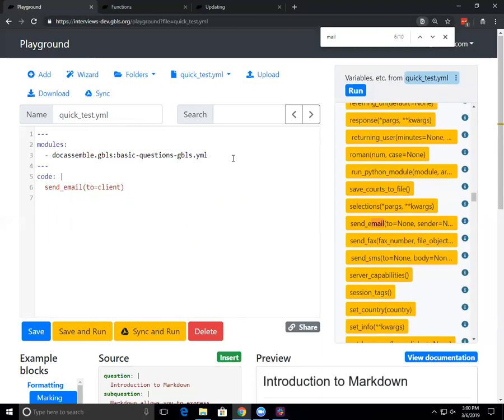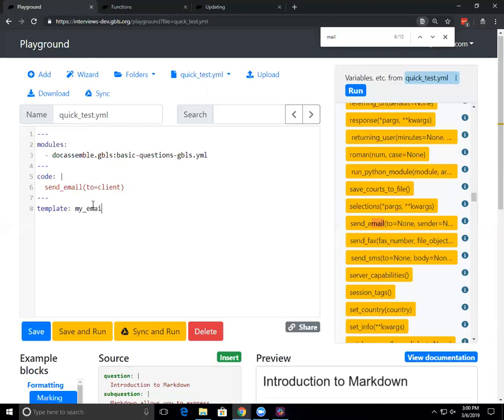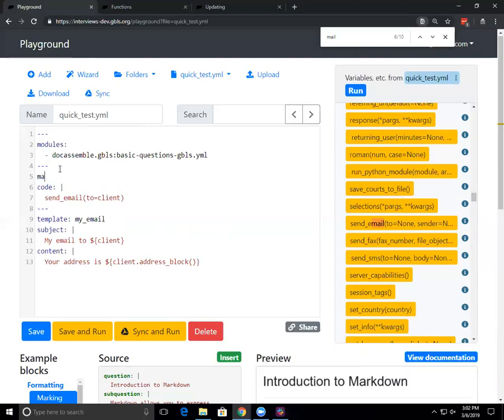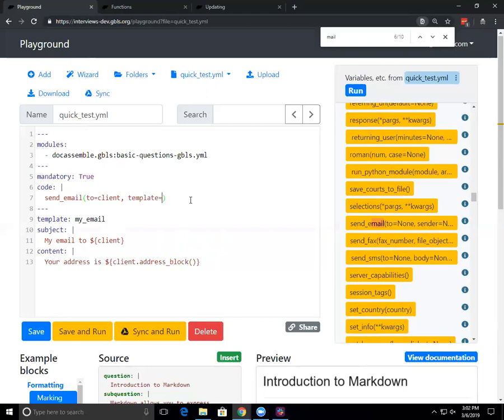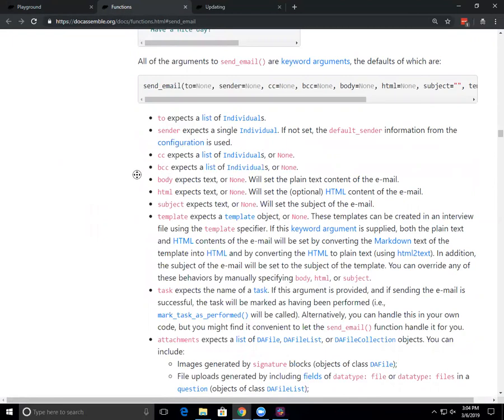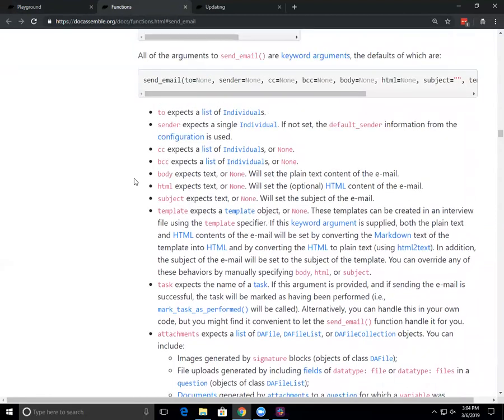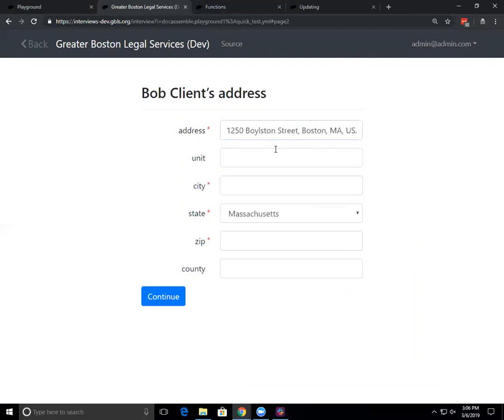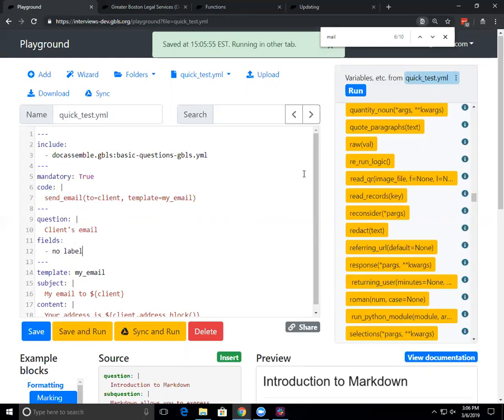Send an email message in Docassemble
Incomplete